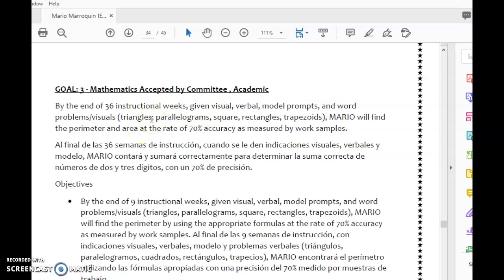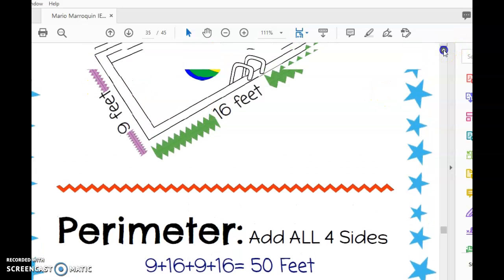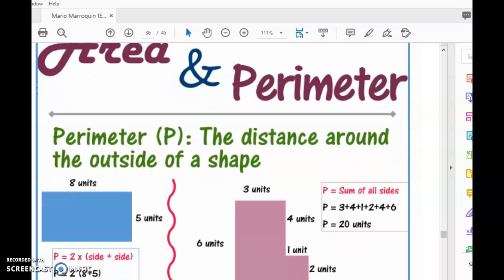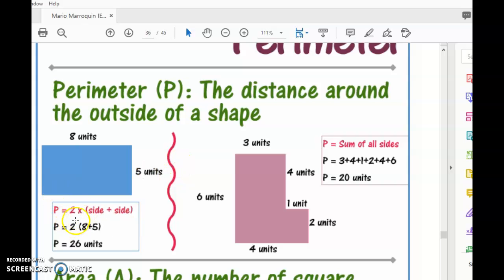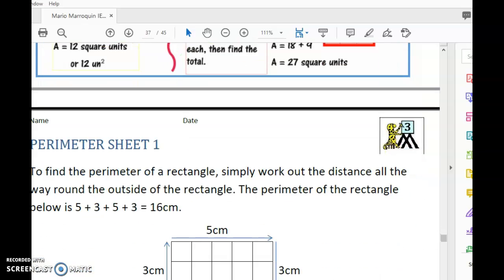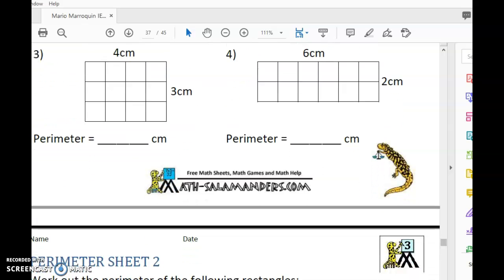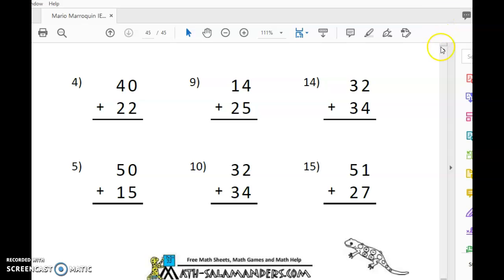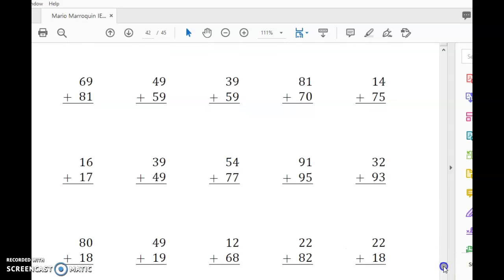IEP Goal 3&4 Week 5